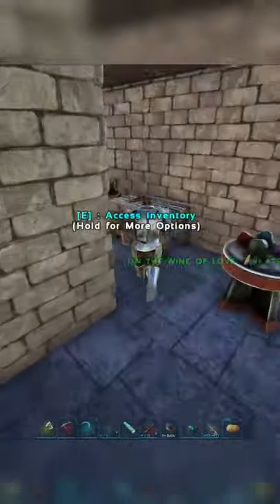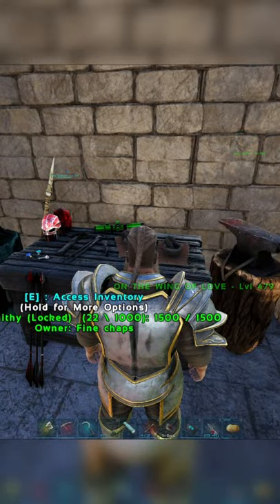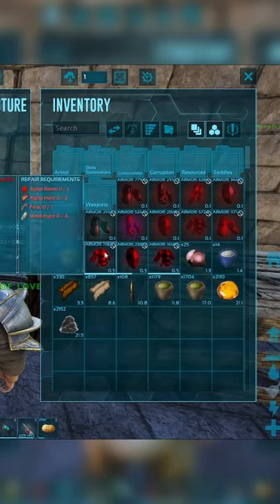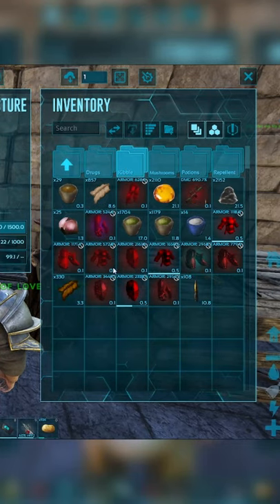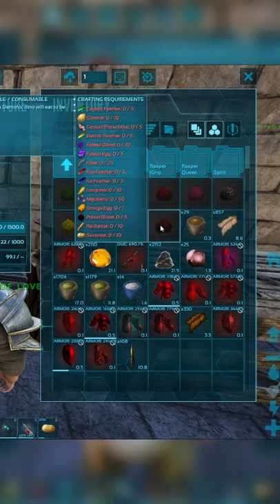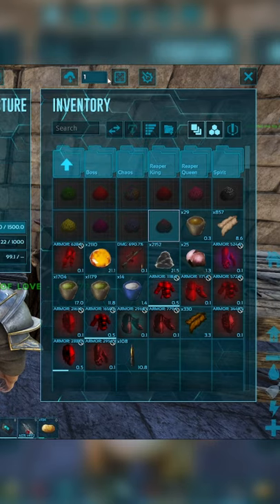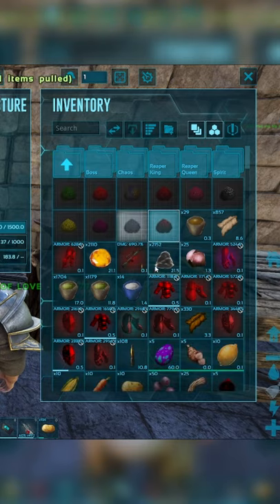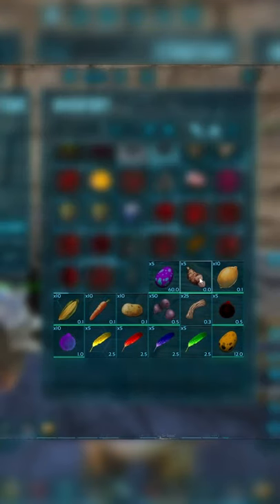Taming Demonic Creatures | Ark Survival Evolved | Primal Fear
All the information you need to know, Taming Demonic Creatures | Ark Survival Evolved

CPU Intel Core i7 6700K Code Name :Skylake
CPU Intel Core i7-6700K CPU @ 4.00GHz
MEMORY 32GB DDR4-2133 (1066 MHz)
** Hard drive 1** KINGSTON SV300S37A240G ATA Device
** Hard drive 2** Toshiba DT01ACA100 1TB
** Hard drive 3** ST3000DM001-1ER166 ATA Device 3TB
Graphic: NVIDIA GeForce GTX Rtx 2060.
**Monitor **: 1 x Dell UltraSharp U2414H
**Monitor**:  AOC C32G1 31.5" Curved VA LED FHD
Mouse: Razer Naga Chroma GAMING MOUSE.
Keyboard: Das Keyboard 4 Professional
Headset: Plantronics RIG 500E E-Sports Edition Surround Sound PC Headset